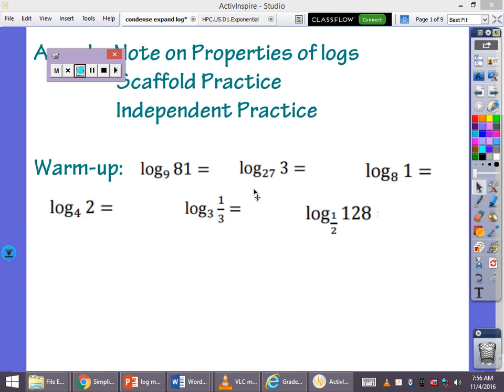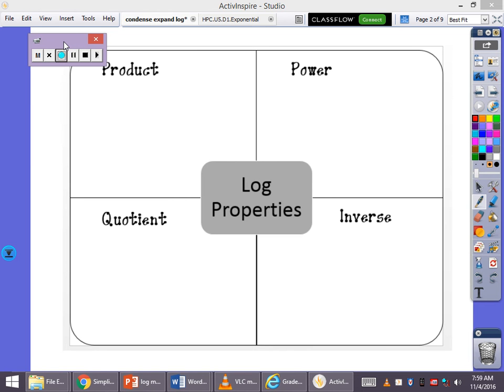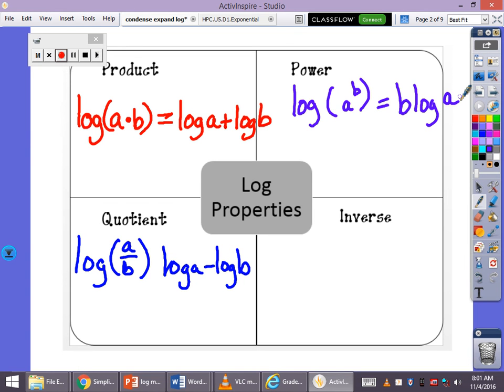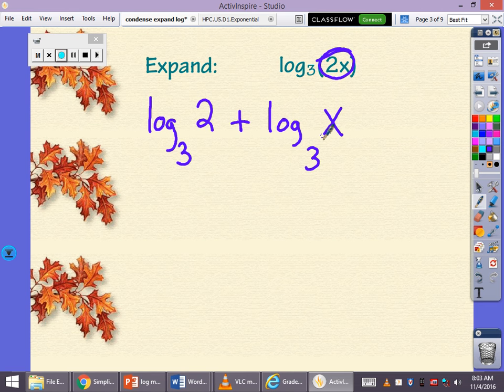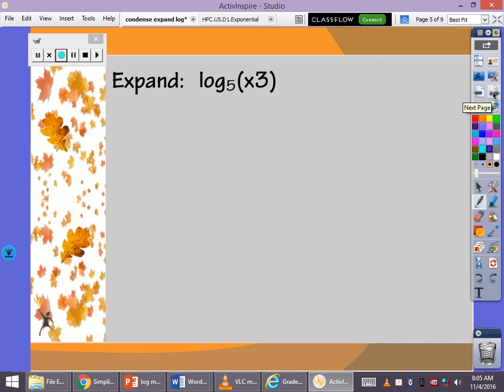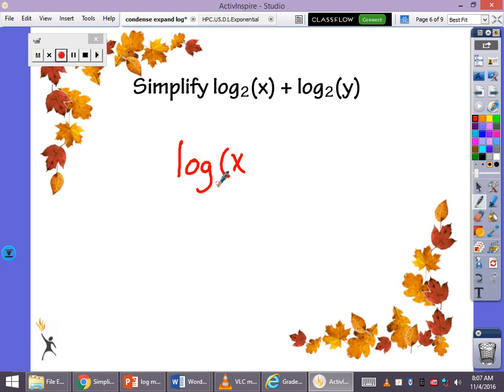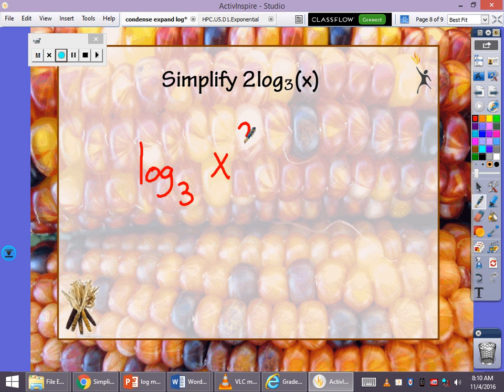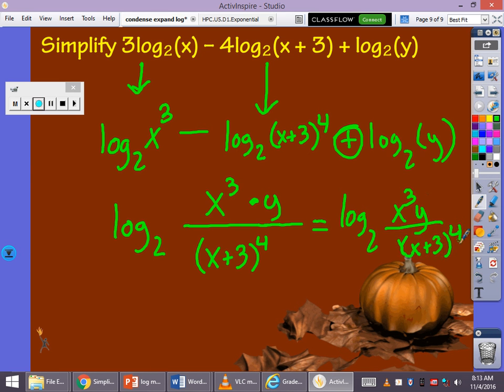log rules expand and condense